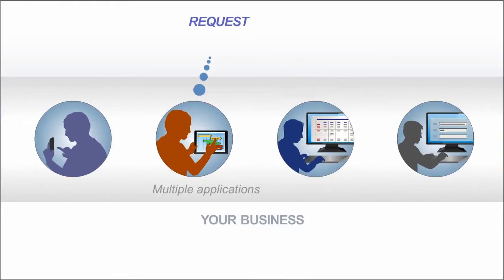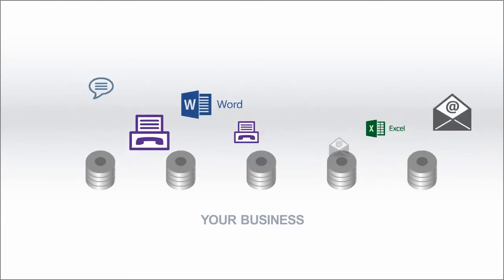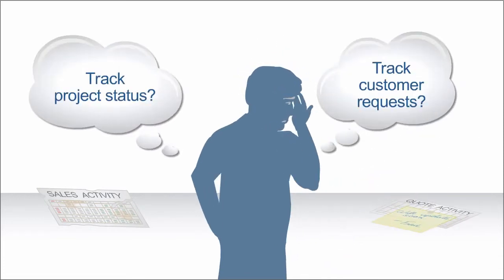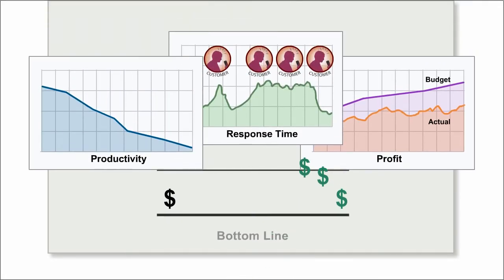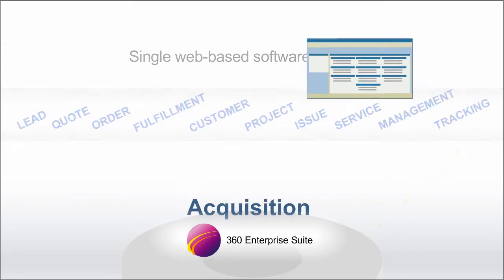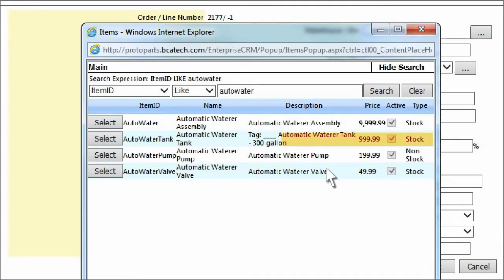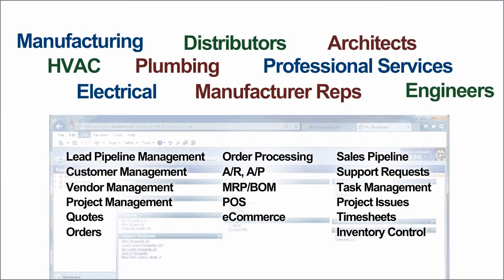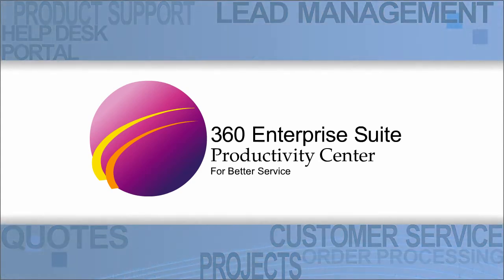BCA Technologies 360 Enterprise Suite CRM Solution 2-Minute Explainer Video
Subscription-based integrated CRM, Project Management, and Financials. 2-Minute Explainer produced by Business Information Graphics